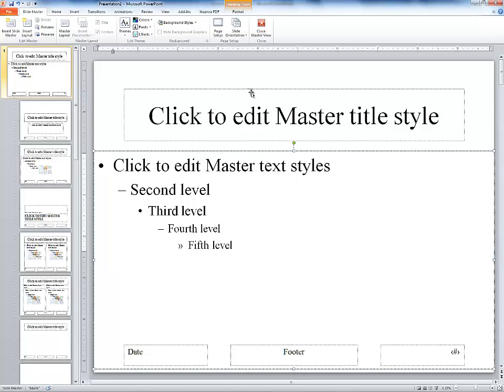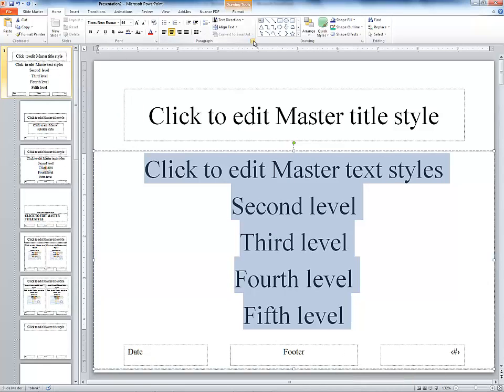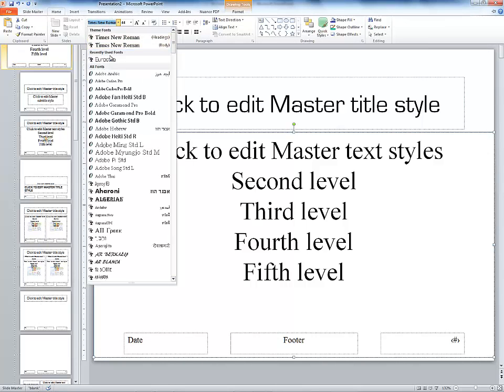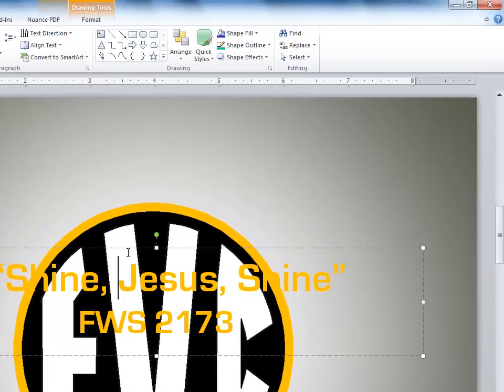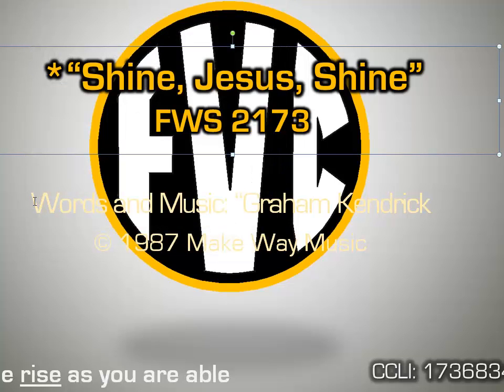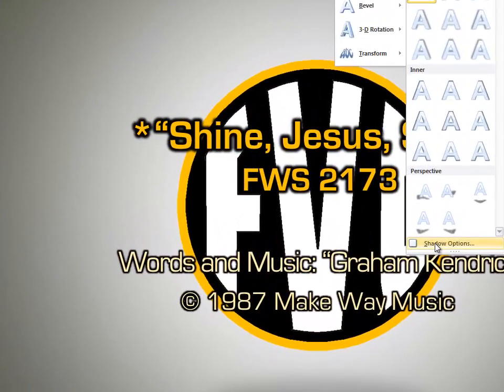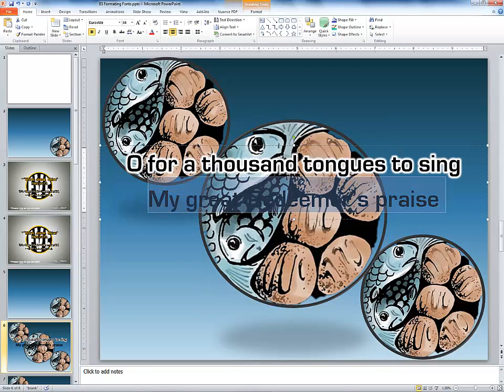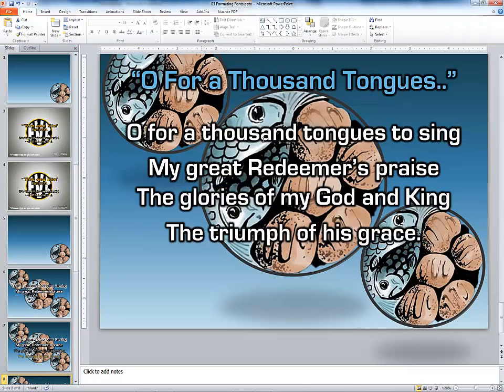03 Fomating Fonts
Formating fonts for Fairview UMC Worship Slides